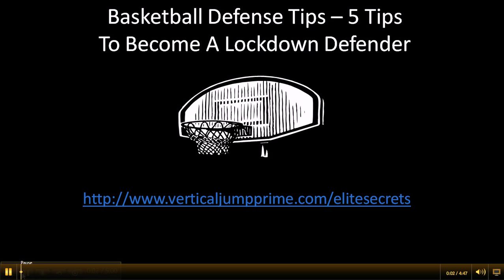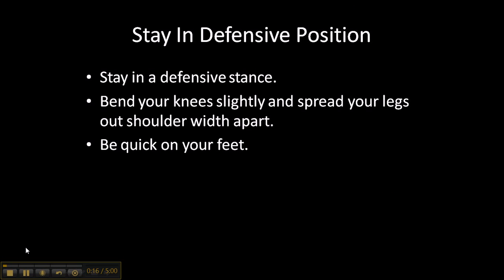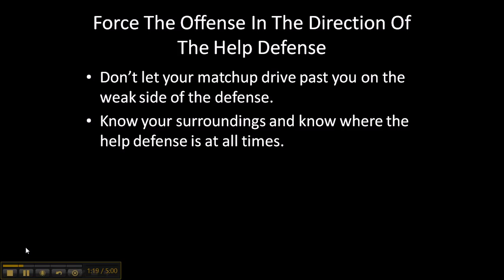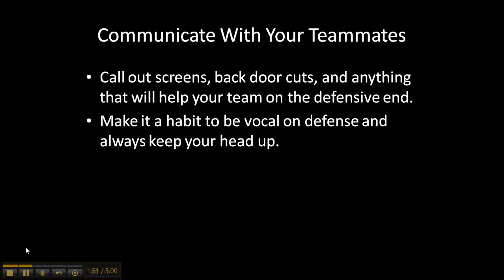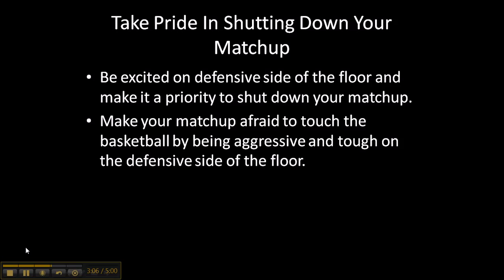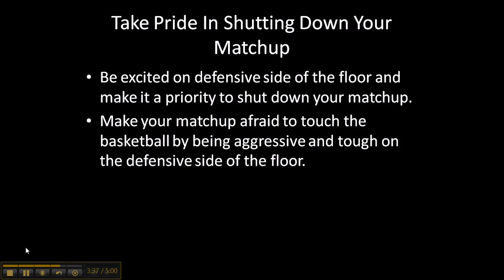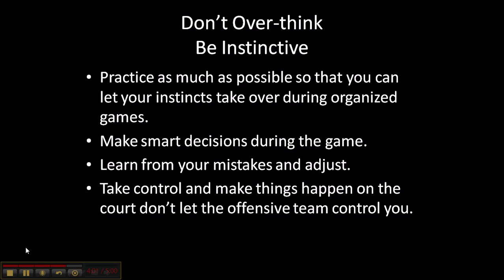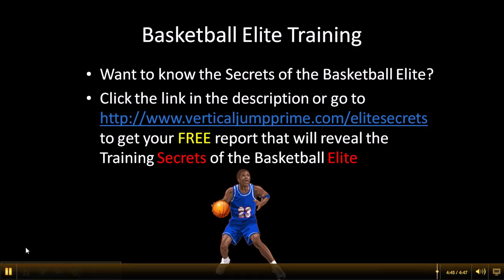Basketball Defense Tips - 5 Tips To Become A Lockdown Defender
Find out the 5 tips that will improve your defense and help you become a lockdown defender.

Make sure you grab your FREE report that will reveal the Training Secrets of the Basketball Elite